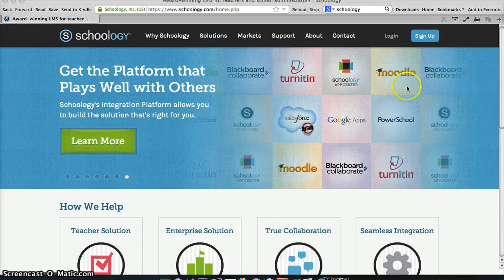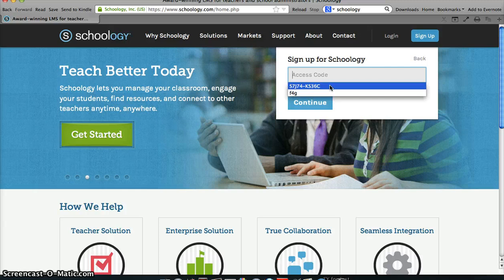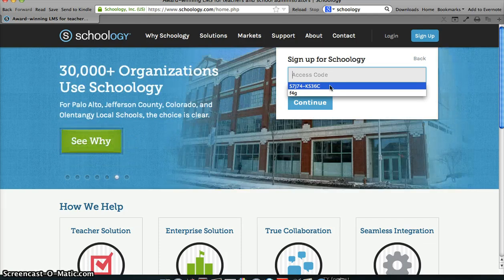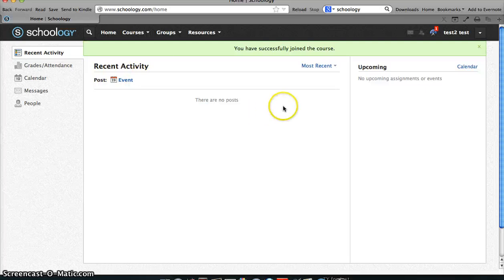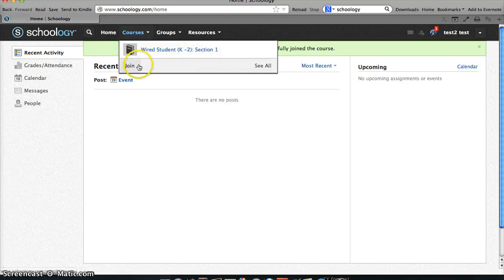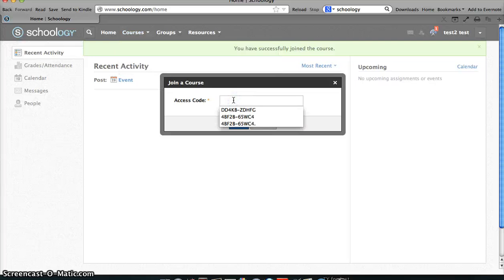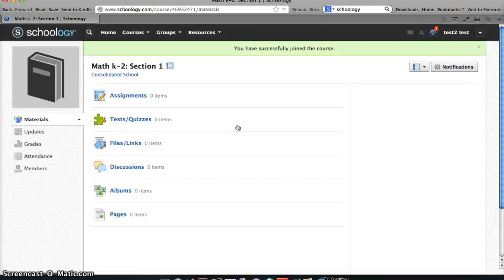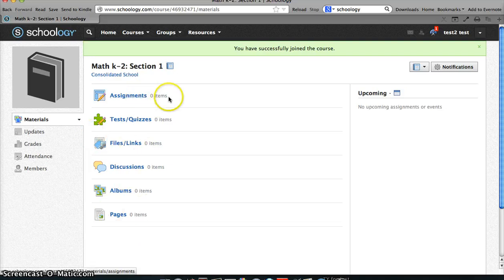Wired Student Intro Video